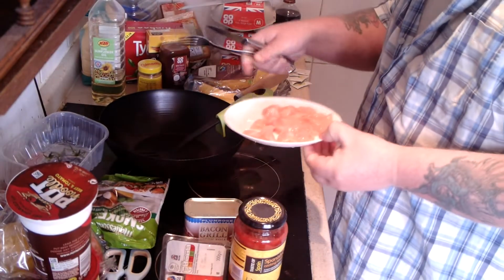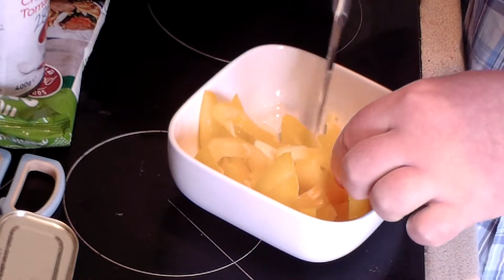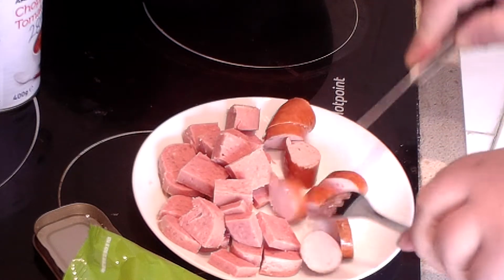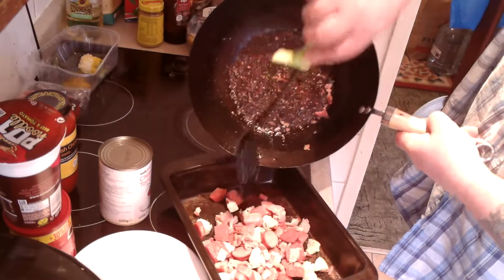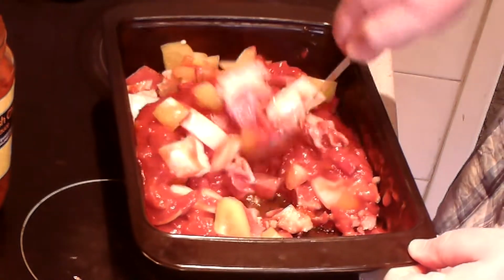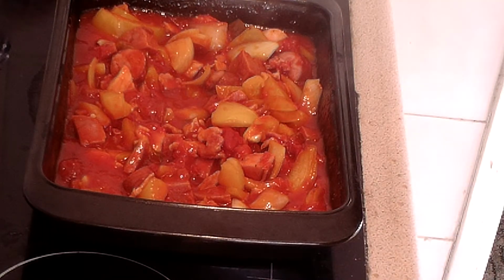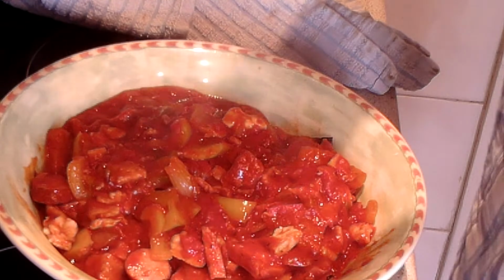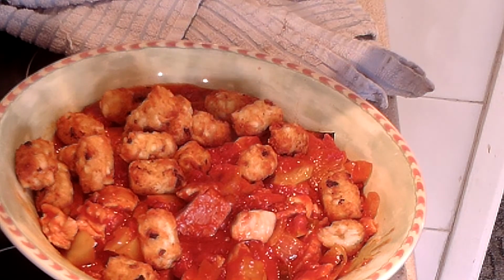Marks REmarks - Chicken, Bacon, Sausage, Spam & Vegetables Oven Baked Hot Pot with Hash Browns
hot pot made with 4 types of meat and veg with a jar of sauce from Lidl.